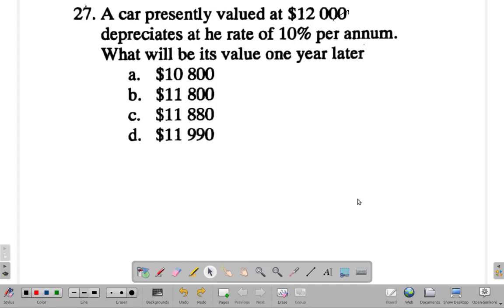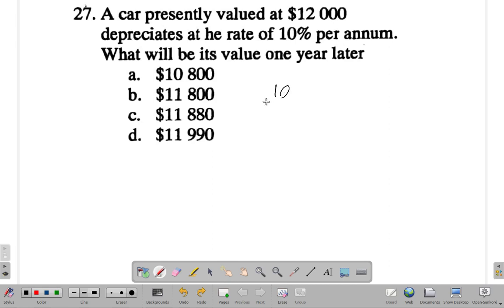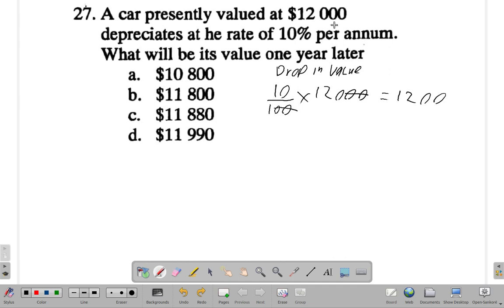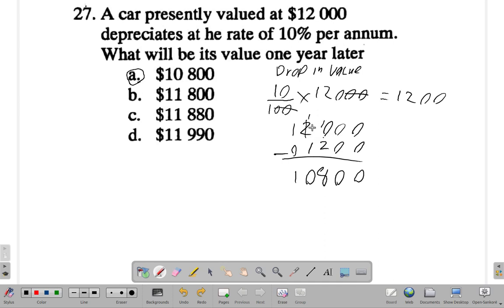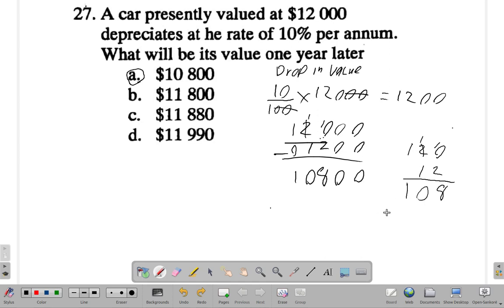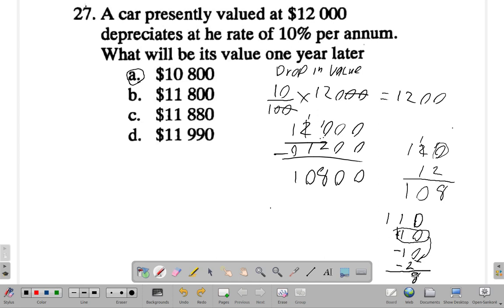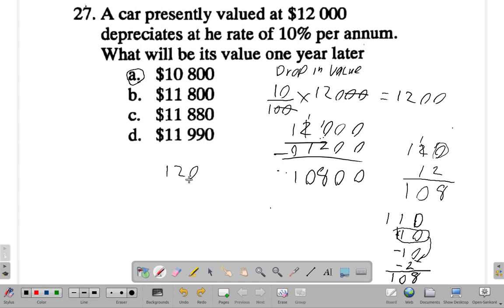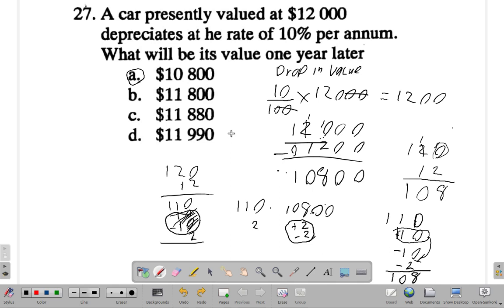CSEC Mathematics Paper 1 Sample 1 Question 27 - Consumer Arithmetic